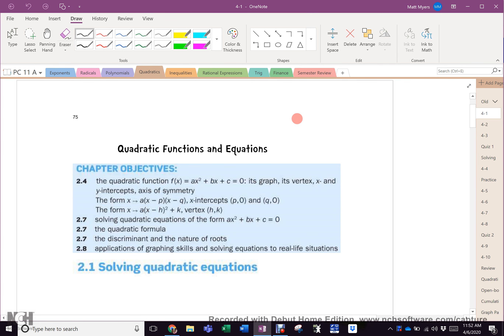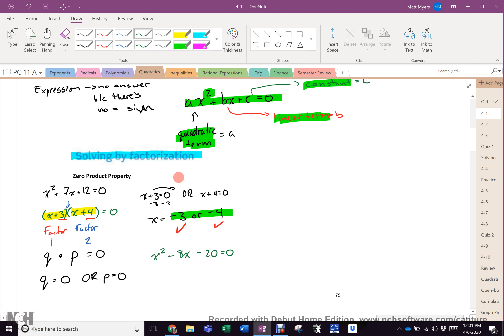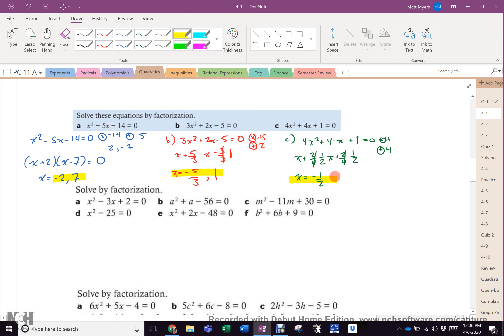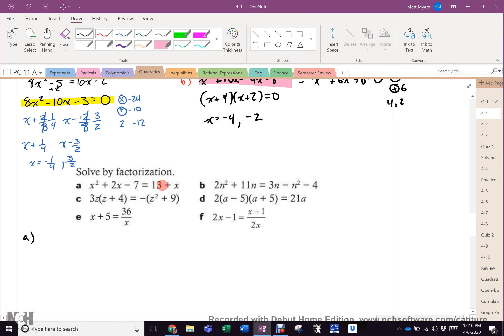April 6 PC 11 (page 75-78)